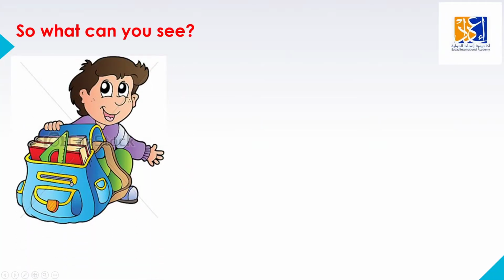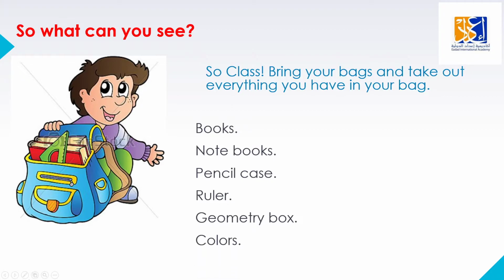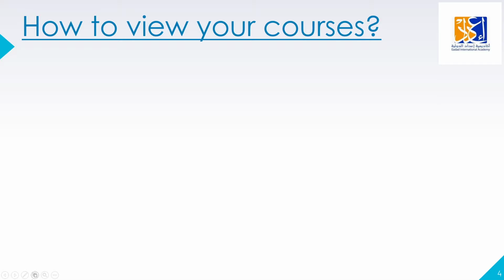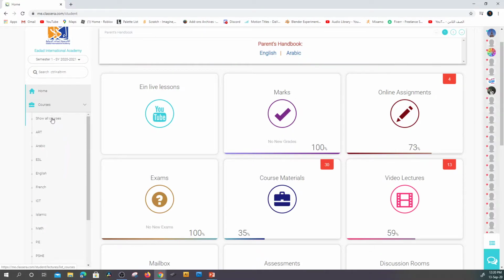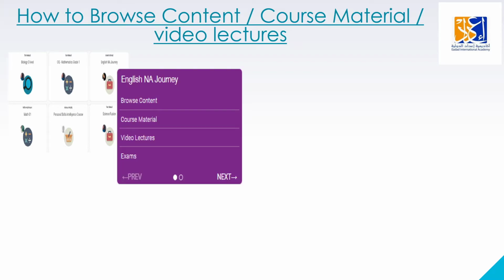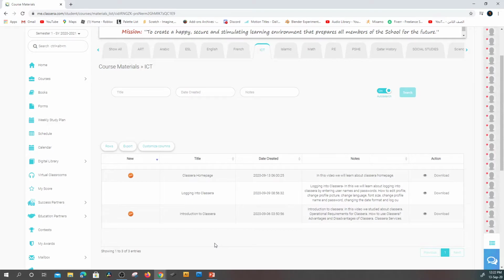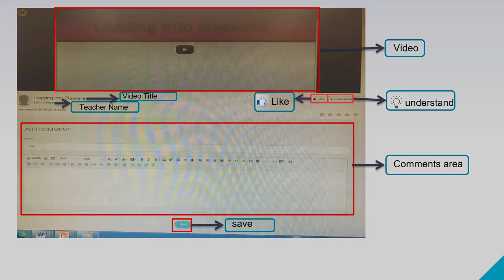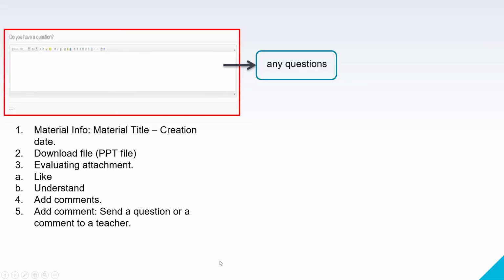Course Content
In this video, we will learn how to view our course materials and video lectures.